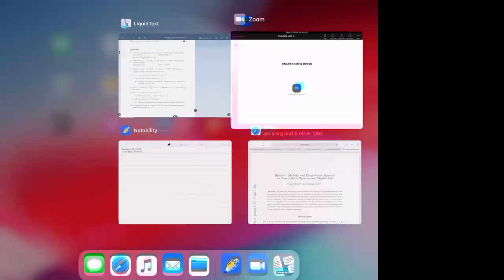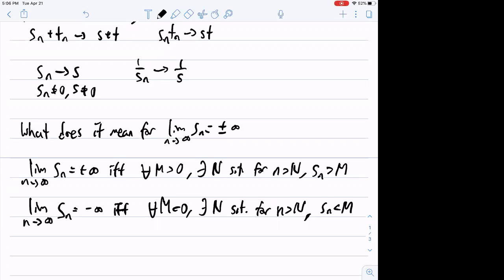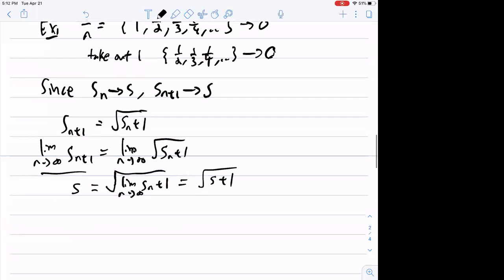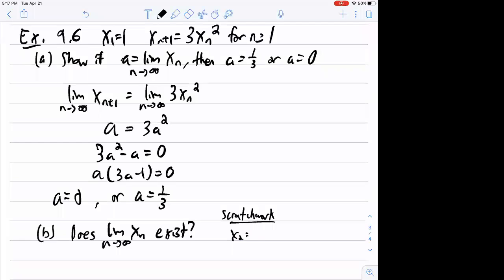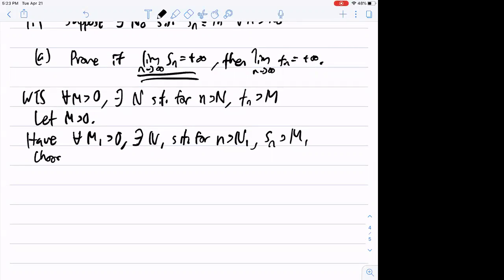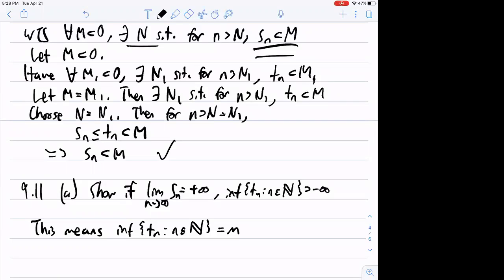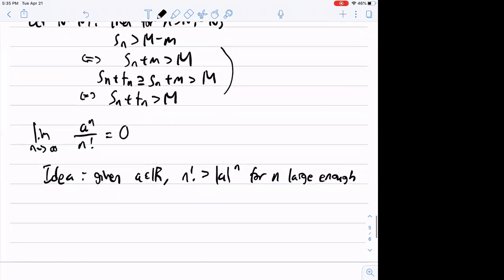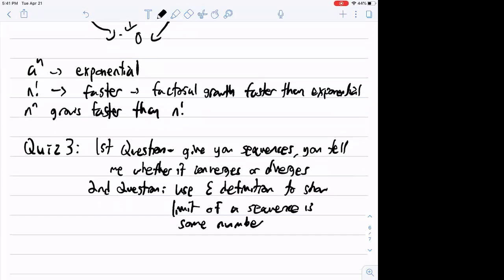Math 140A April 21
Limit Theorems for Sequences and Sequences going to infinity